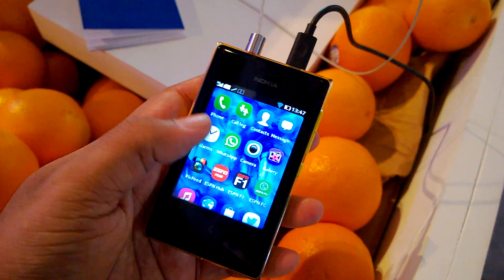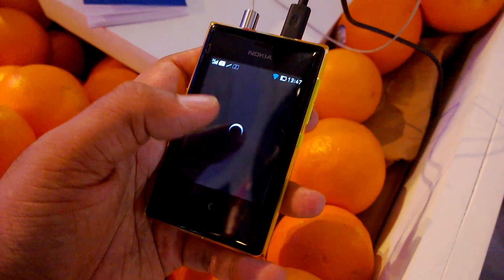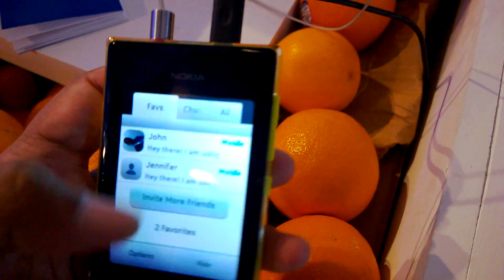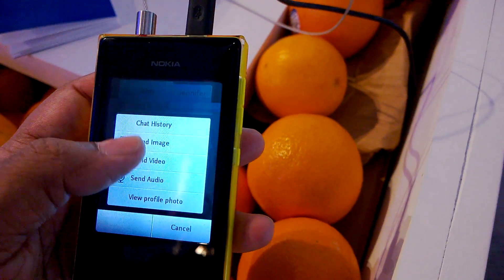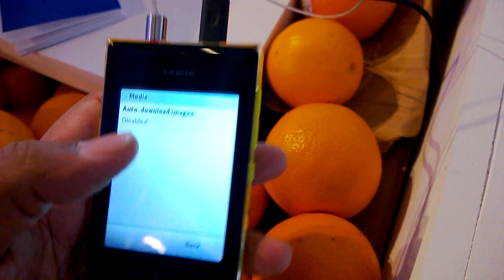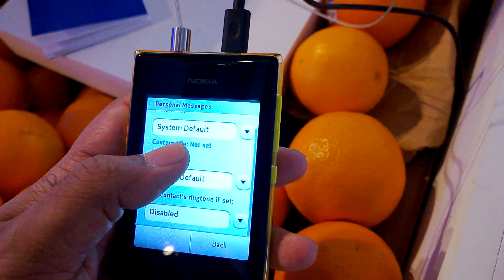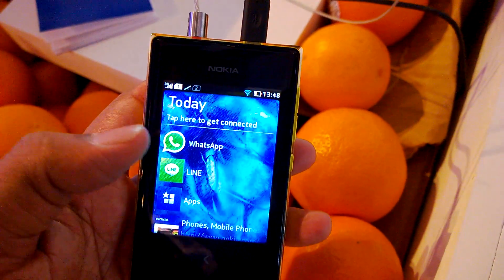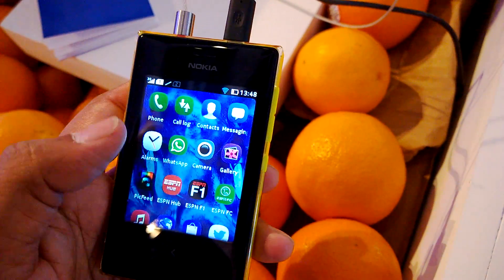WhatsApp for Nokia Asha 501 (and 503, 502 & 500)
Here's a quick demo of WhatsApp for the Nokia Asha 501, 502, 503 and 500.